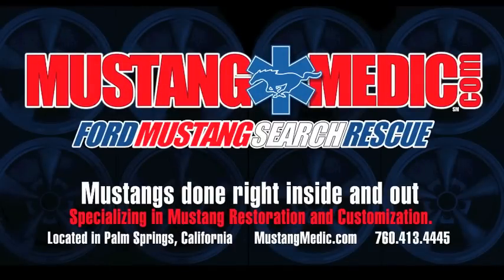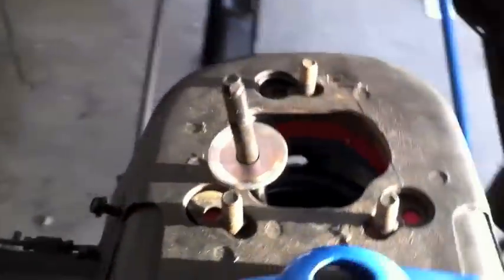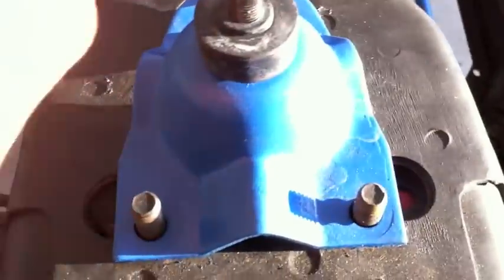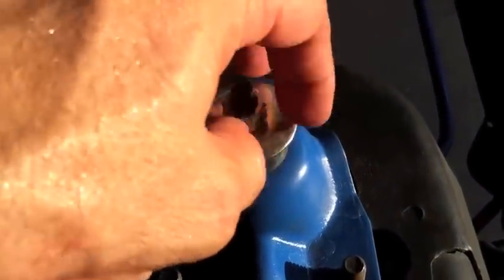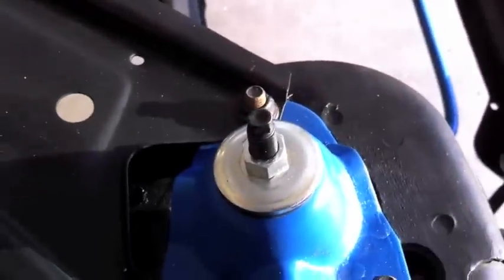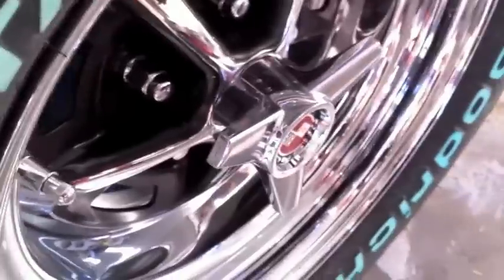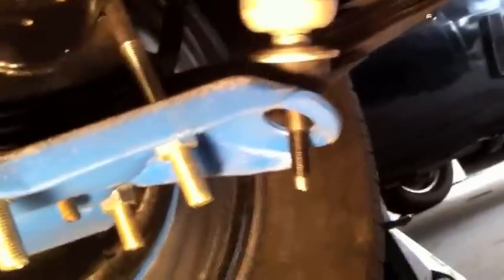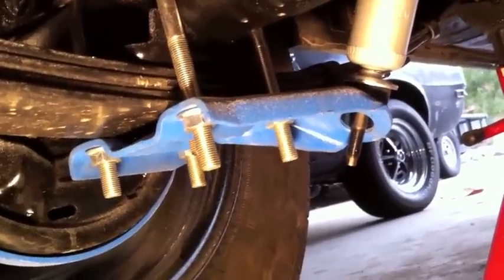Day 43 - Part 2 - The 1971 Fastback Mustang Mach 1 Clone Project